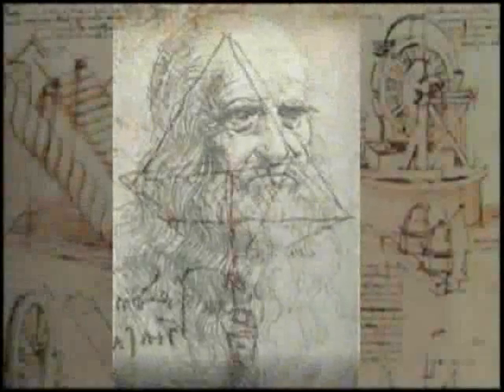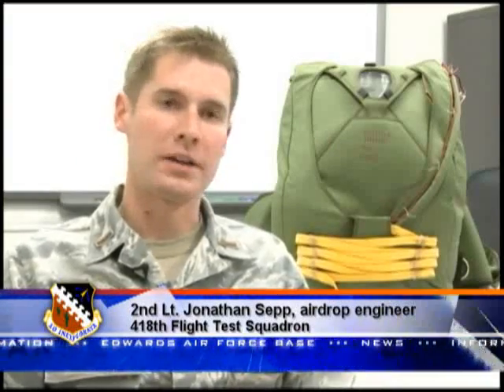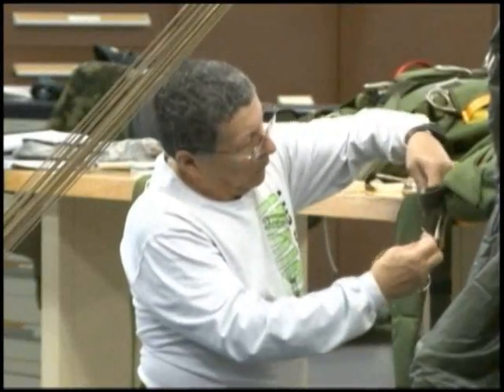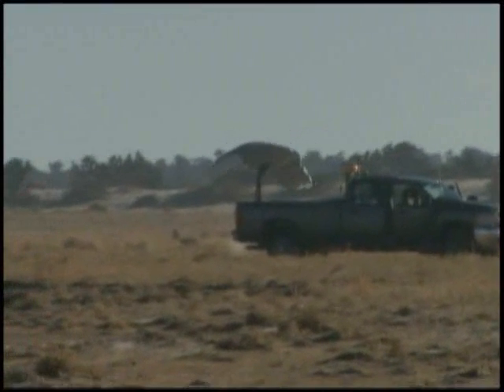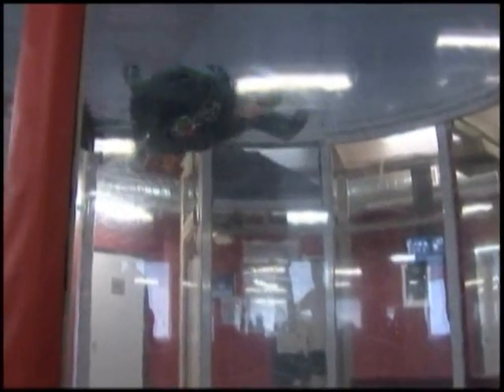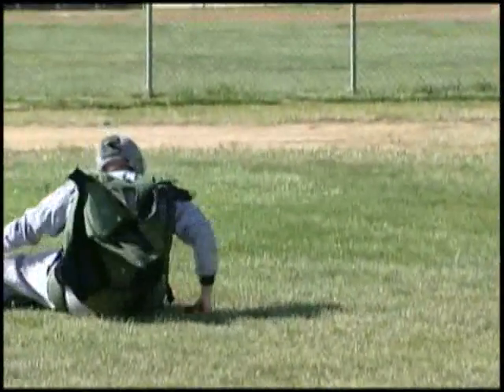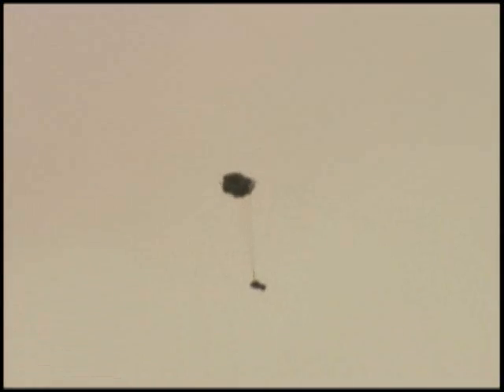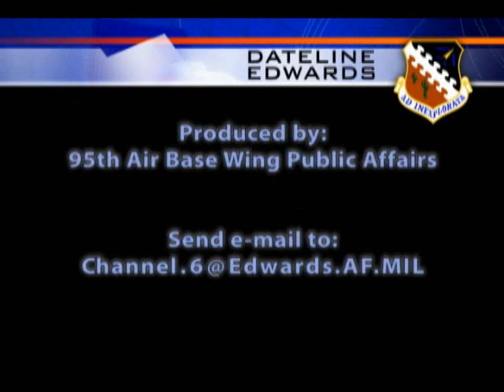Dateline Edwards-Team Edwards develops new parachute system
Testers at Edwards are taking Leonardo da Vinci's 1495 parachute concept a step further for Air Force pararescuemen one test at a time. As part of an Air Force initiative to replace the 1960s-era parachute system, the 418th Flight Test Squadron is spearheading the test and evaluation of the new Guardian Angel Advanced Parachute System known as GAAPS.